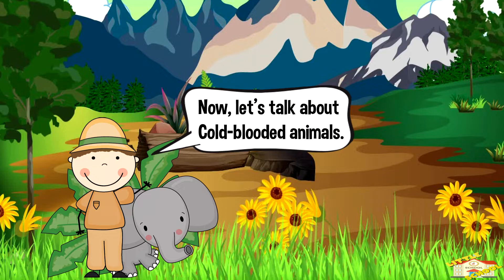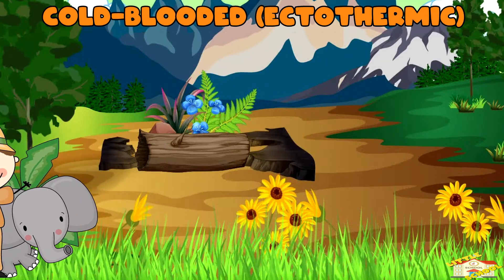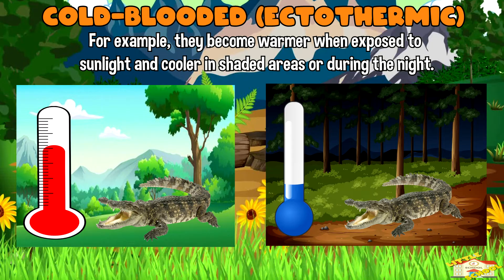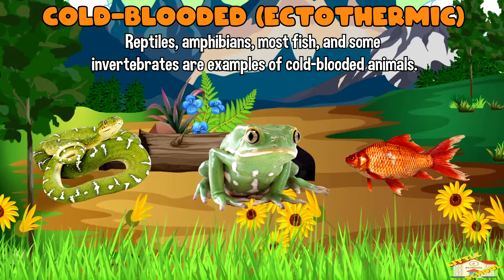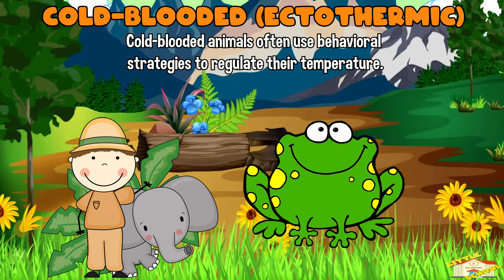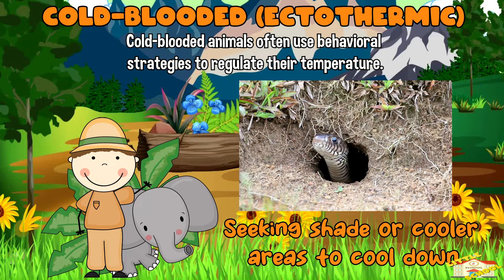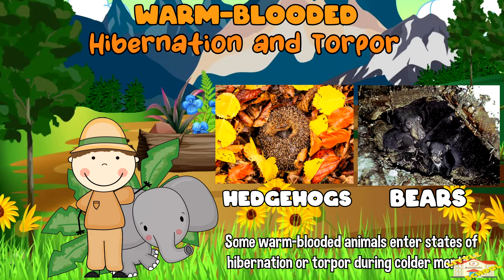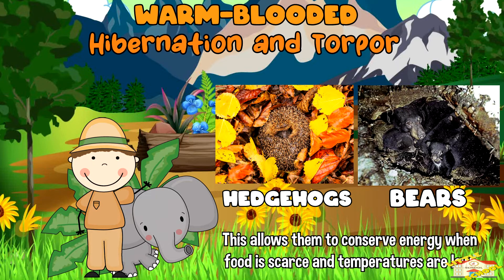Warm Blooded and Cold Blooded Animals - Science for Kids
Hey kids!

In today's video, we will be learning about Warm Blooded and Cold Blooded.

Did you know that some cold-blooded animals, such as certain species of tortoises and turtles, have remarkable lifespans?
They can live for several decades or even centuries, with some individuals surpassing 100 years of age.

0:21 - What is the difference between warm-blooded and cold-blooded animals?
0:27 - Classifications of Warm-Blooded animals
0:57 - Examples of Warm-Blooded animals
1:03 - How do warm-blooded animals generate heat?
1:33 - Classifications of Cold-Blooded animals
2:10 - Examples of Cold-Blooded animals
2:18 - How do Cold-Blooded animals regulate body temperatures?
2:32 - Fun Facts about Warm-Blooded and Cold-Blooded animals
2:38 - Live Birth
2:52 - Fur and Feathers
3:05 - Hibernation and Torpor
3:27 - Temperature-Dependent Activity
3:50 - Economic Metabolism
4:08 - Longevity
4:19 - Metamorphosis